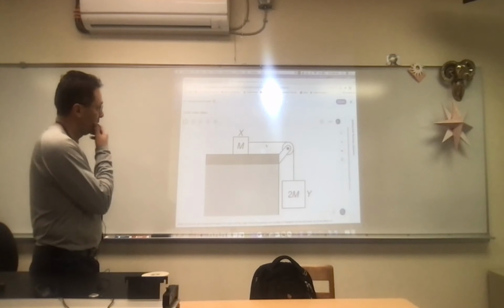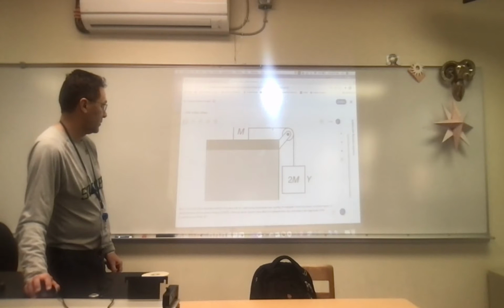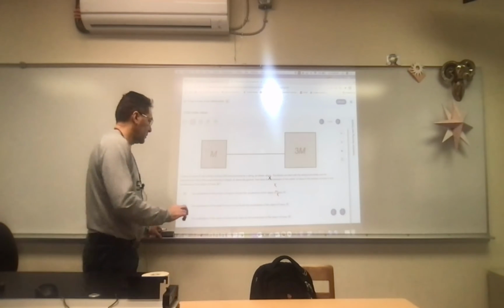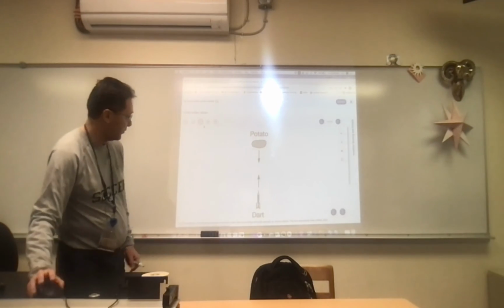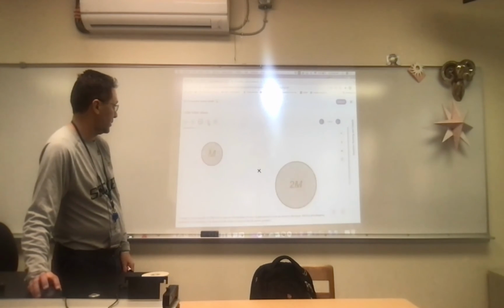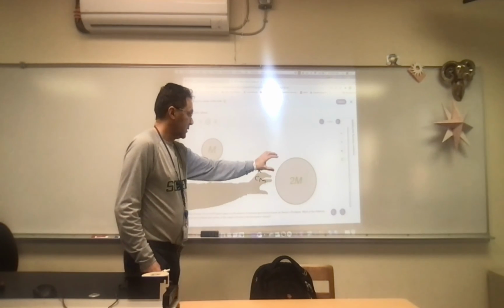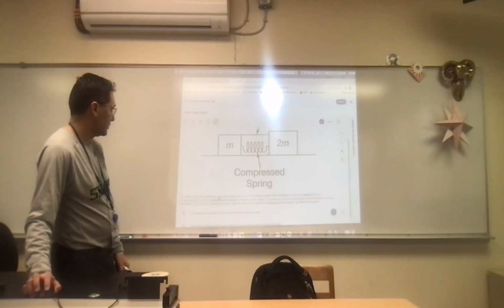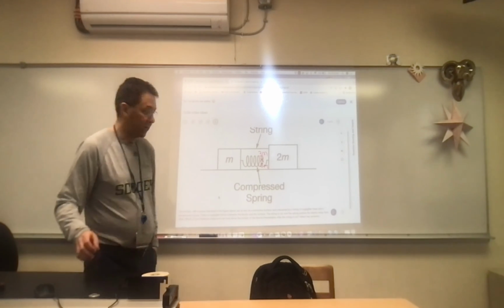Center of mass in Dynamics 2